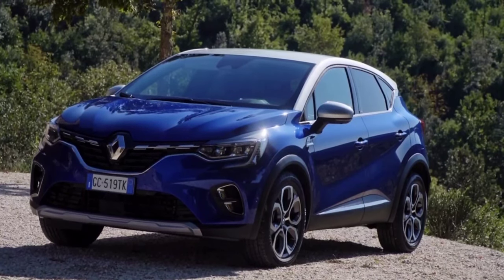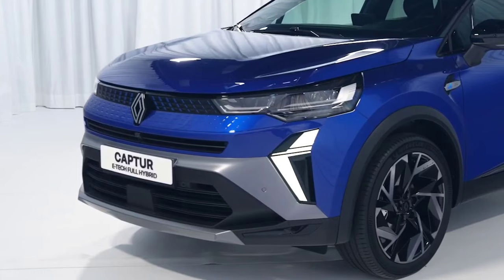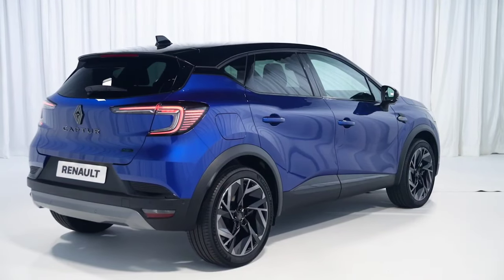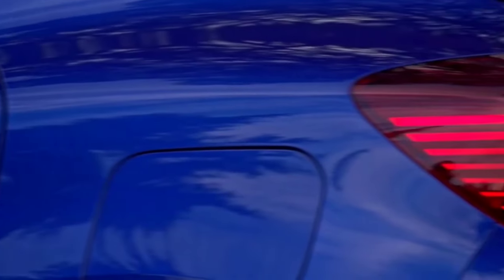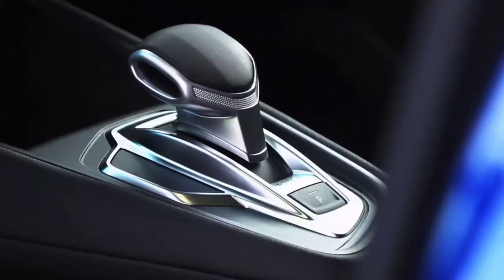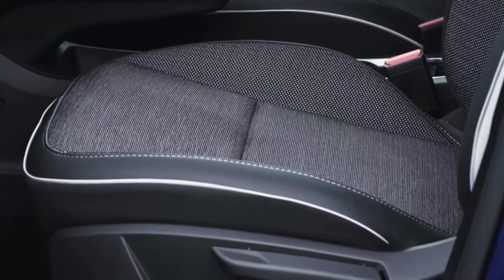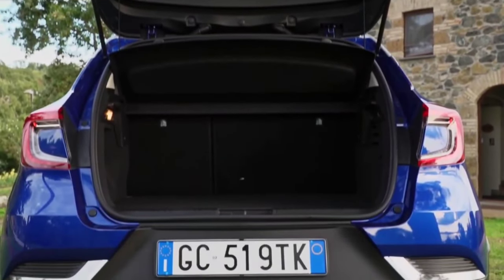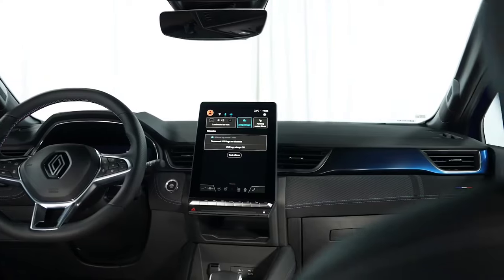NEW 2025 Renault Captur vs OLD Renault Captur Design Comparison & Technology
Old vs New Renault Captur- Let’s see whats new !
OFFICIAL: This is the new Renault Captur facelift
The French automaker has published the first images and information about the new Captur facelift. The SUV has received a series of aesthetic novelties, and natural leather and chrome have completely disappeared from the offer, for reasons of sustainability.Captur is one of the most popular models in the Renault portfolio . Now, the B-segment SUV has received a facelift to further increase customer interest in the Hexagon-based manufacturer's model.

First of all, the front end has been completely revised and thus aligned with the brand's newest design language. We have full LED headlights as standard, new daytime running lights , the latest Renault logo and a redesigned spoiler. Then the rims can be between 17 and 19 inches in size.At the rear, the taillights have retained the C-shape, but have a revised design. Then, the tailgate integrates the new Renault logo.

The exterior color palette includes 6 shades: Arctic White, Oyster Grey, Diamond Black, Ceramic Grey, Iron Blue and Flame Red. Customers also have the option of ordering their new Captur facelift in a two-tone exterior theme where the headliner and exterior mirrors are painted in Diamond Black.

TOP EQUIPMENT LEVEL ESPRIT ALPINE

As with other Renault models, the Esprit Alpine trim level replaces the old RS Line and becomes the top trim level.The other trim levels are Evolution and Techno.Renault has not changed the interior much. It should be noted, however, that the new Captur facelift has a larger 10.4-inch central display, and the largest digital instrument cluster you can tick is 10.25 inches.

The OpenR Link multimedia system runs the Android Automotive 12 operating system, and the Apple CarPlay and Android Auto connection is wireless as standard. Of course, being an Android-based operating system, customers have access to the most popular Google applications, including Google Maps.
WITHOUT NATURAL LEATHER AND CHROME

Genuine leather has been completely removed from the offer. The chrome elements also suffered the same fate, for reasons of sustainability. Also, the range of upholstery has been expanded, and the Esprit Alpine equipment level brings more sportiness to the passenger compartment.The interior storage spaces total 24.7 liters. The volume of the trunk is 536 liters, but by folding down the seat, 1,334 liters are obtained.

As for the range of engines, the new Renault Captur facelift can be ordered with a 1.0 liter petrol engine, 90 HP , 160 Nm and manual transmission with 6 ratios.

Then we also have a 1.0 liter engine, gasoline+LPG, 100 HP , 170 Nm and the same 6-speed manual gearbox.The offer continues with the 1.3-liter mild-hybrid unit , available in two power versions: 140 or 160 horsepower . The second comes equipped with an EDC automatic transmission.

Last but not least, we have the E-Tech full-hybrid engine with a 1.6 liter engine, two electric units and a 1.2 kWh battery. In total, the assembly offers 145 horsepower and 205 Nm.For an even more dynamic behavior, Renault engineers revised the geometry of the suspension, as well as the steering calibration.

The market launch of the new Renault Captur facelift is scheduled for the third quarter of 2024.